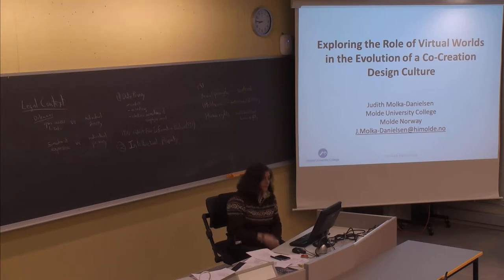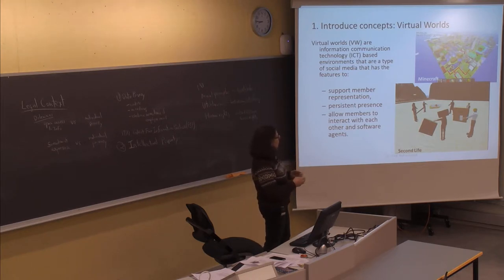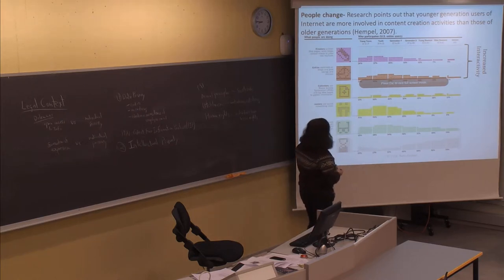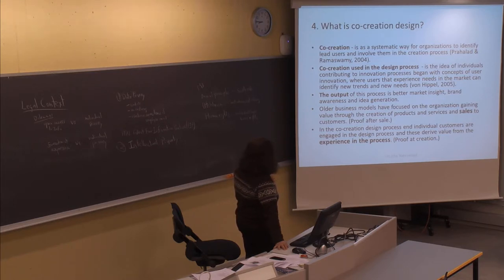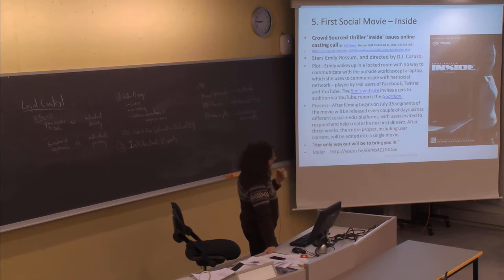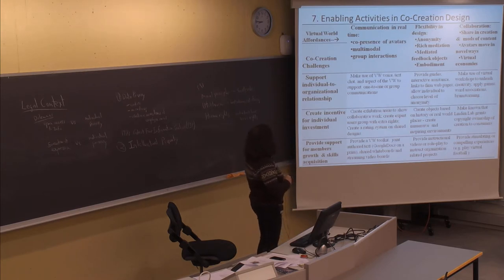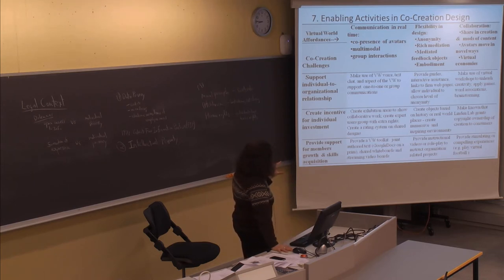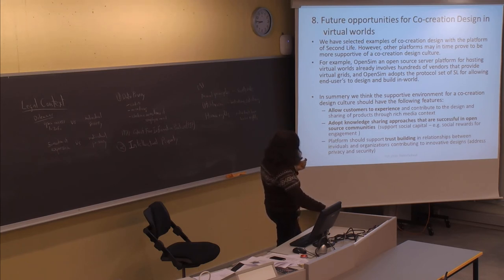106 Forelesning IBE250 (28. jan. 2014)